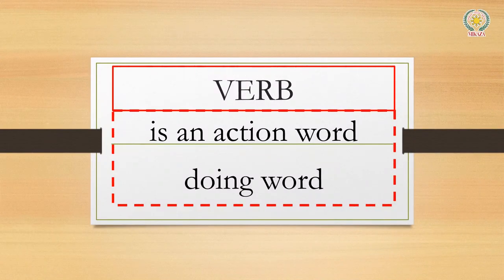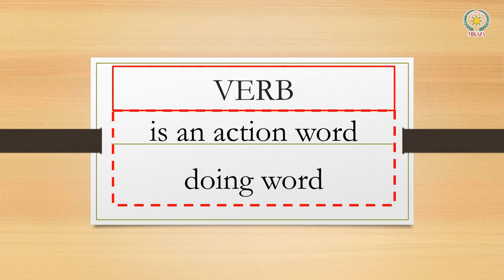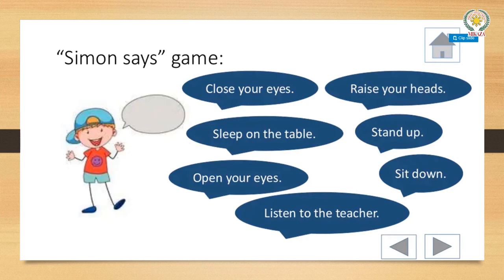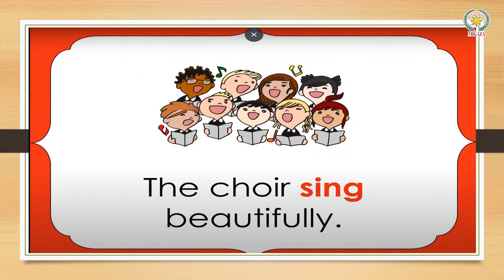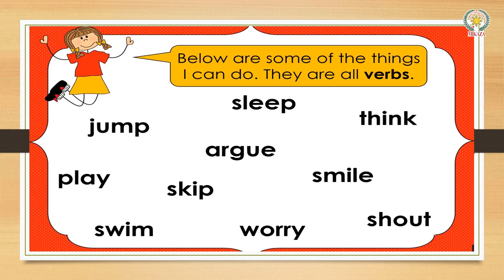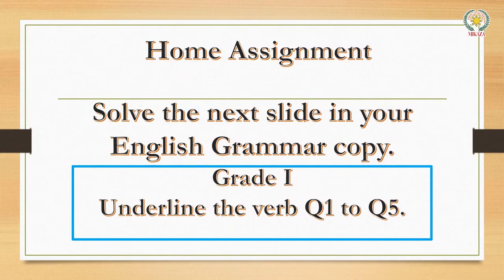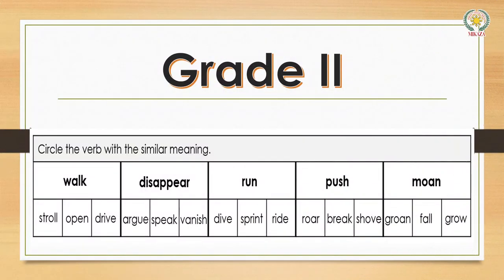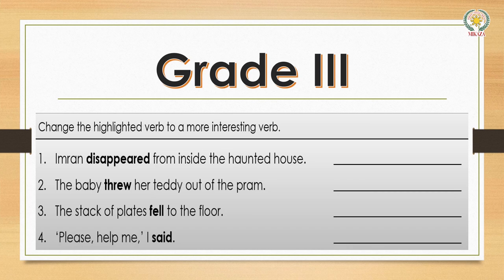Introduction to Verb | English Grammar | MIKAZA Phil Pak Khairpur Mir's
In this video, we will introduce verbs along with some examples.

Are you ready to experience the most innovative way of learning English Grammar?